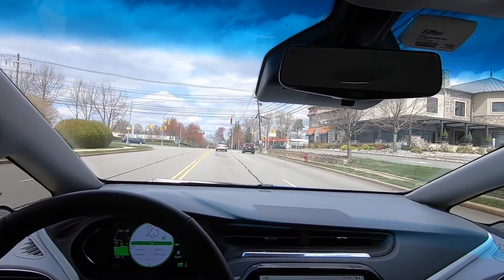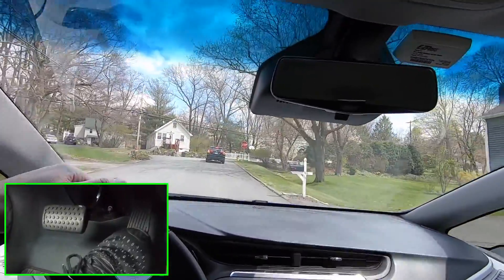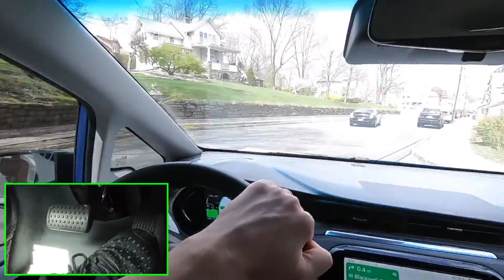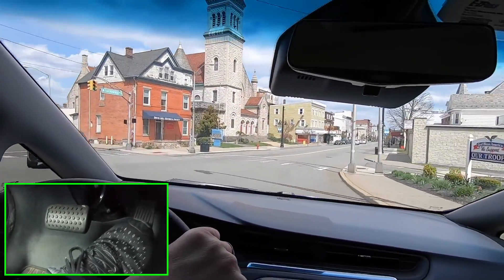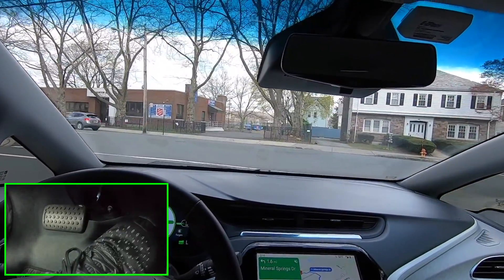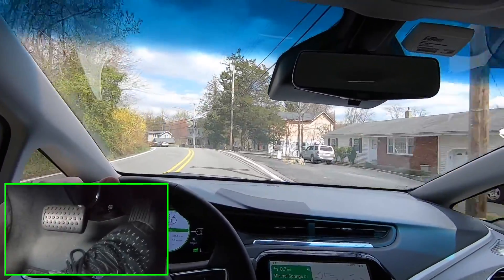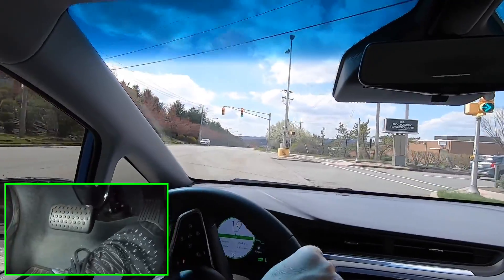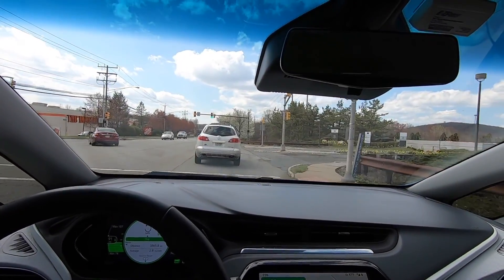Driving Chevrolet Bolt EV with one pedal to maximize range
In this upload we take an un edited ride in the Chevrolet Bolt EV to demonstrate "one pedal driving". The basic idea is you can slow the vehicle to a stop using regenerative braking. This is done by simply letting go of the throttle or using the regen on demand paddle on the left side of the steering wheel. As you get good at it you really don't have to use the brakes on the car unless for an emergency braking need. Watch this video and see if I ever have to use the brakes.